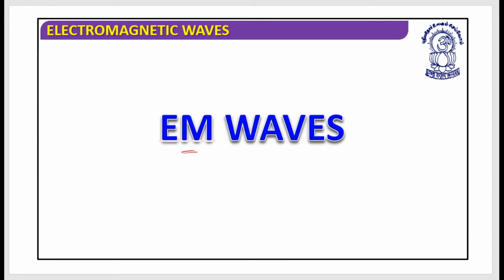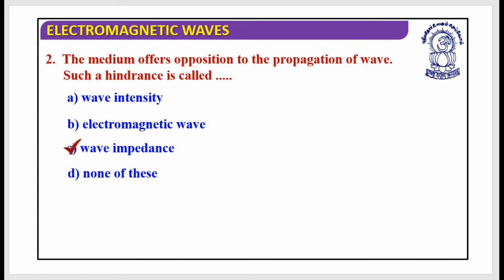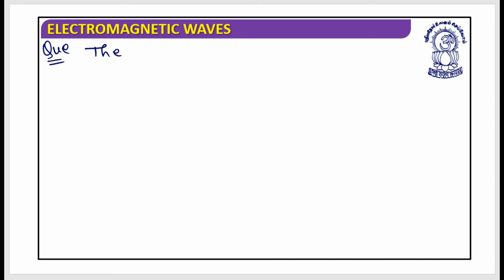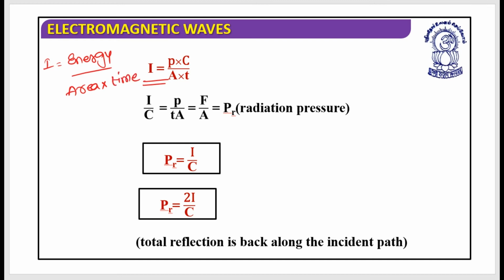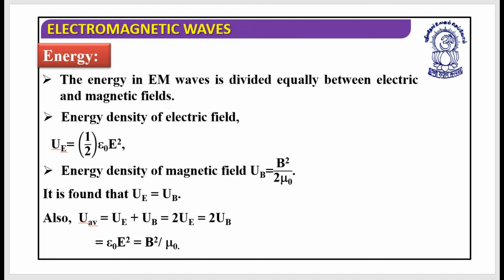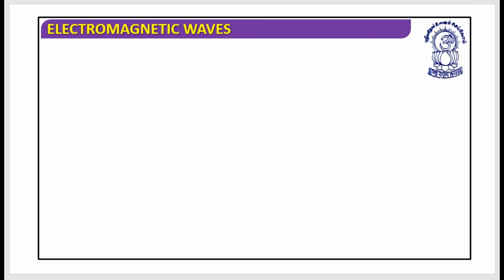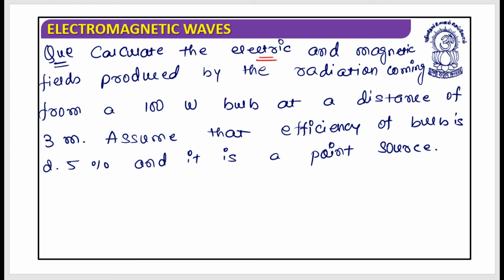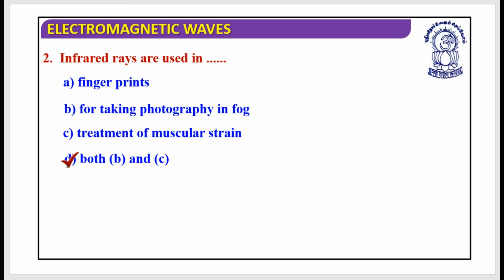NEET & IIT-JEE | PHYSICS | EM WAVES ​| LECTURE 2